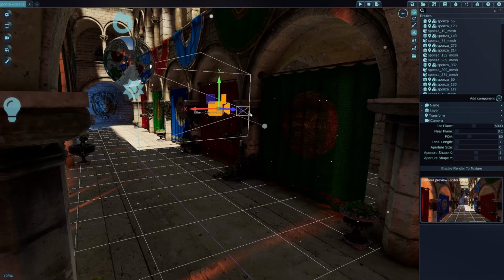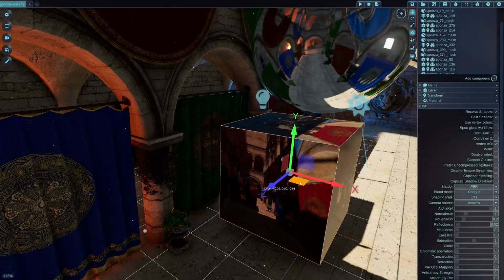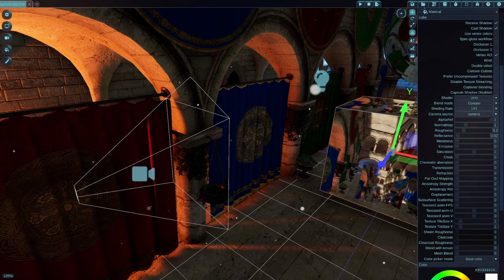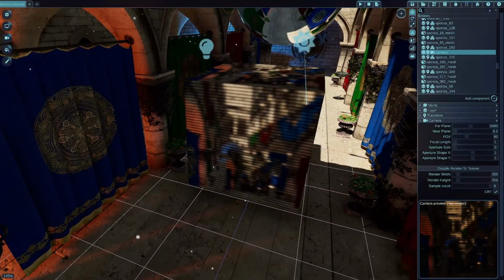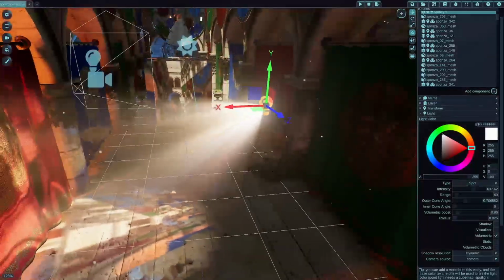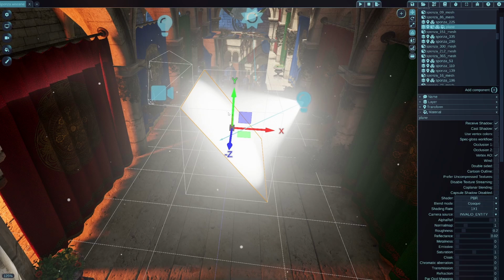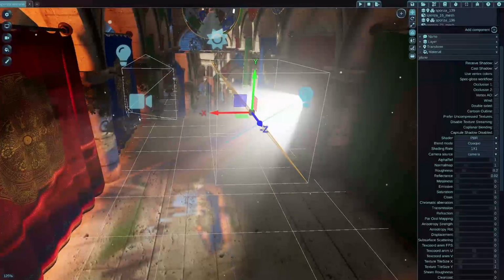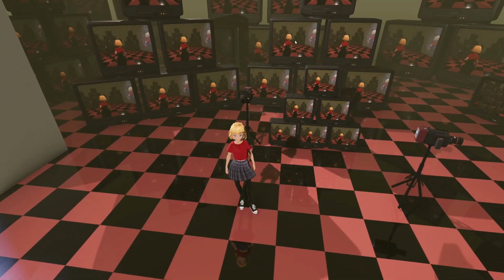Camera feed tutorial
Showing how to set up a dynamic camera feed and put it on objects and lights.